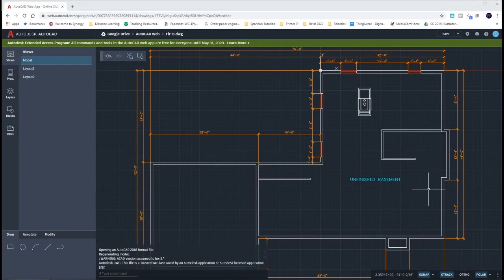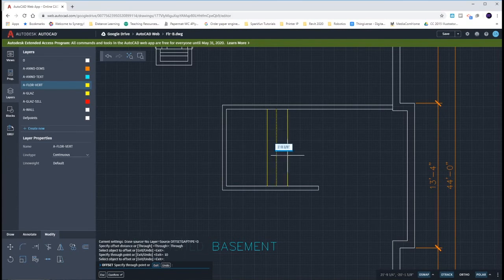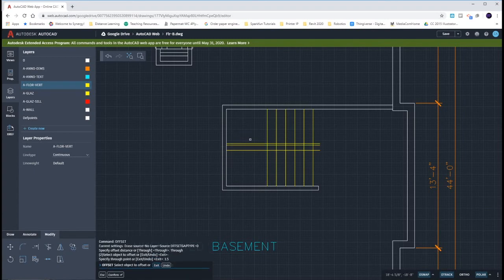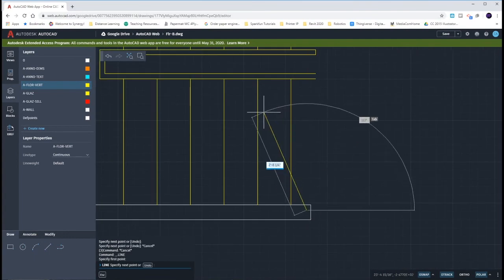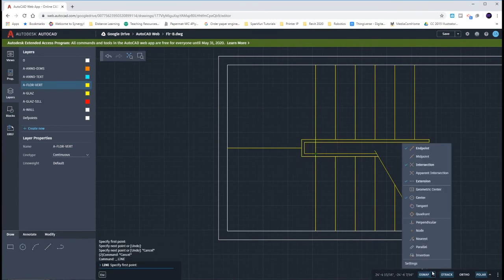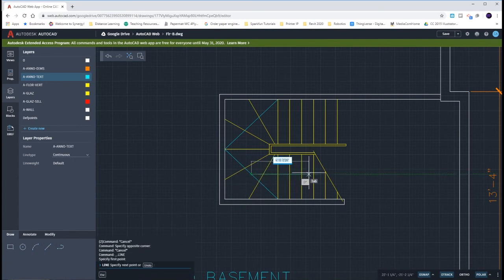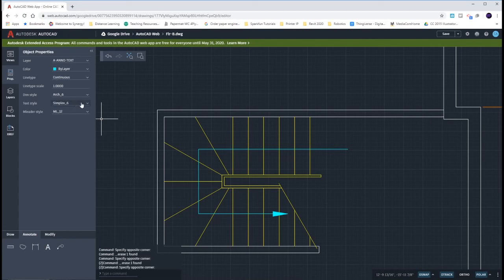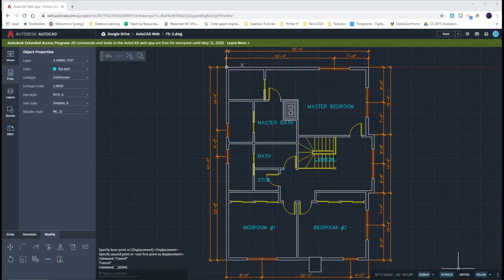Additional Tasks 2 - Stairs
Addition floor plan elements: Stairs